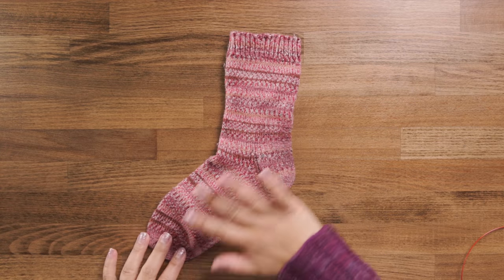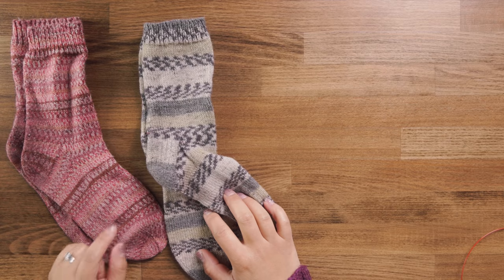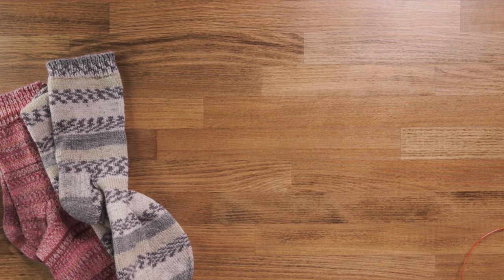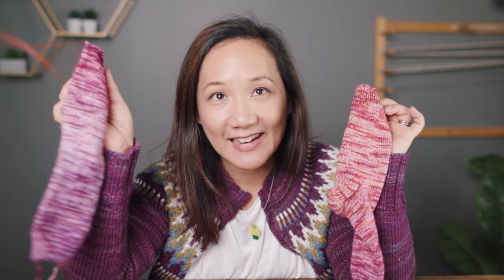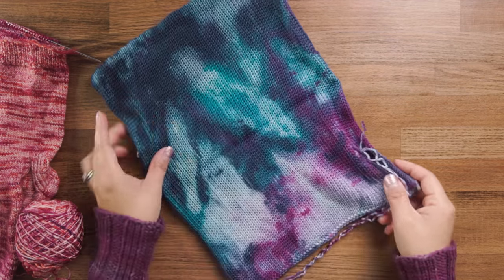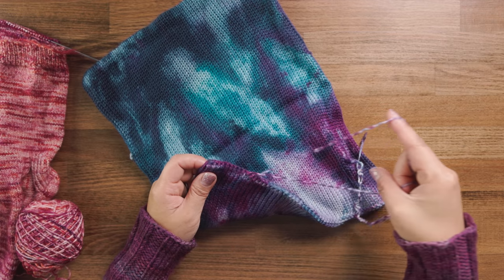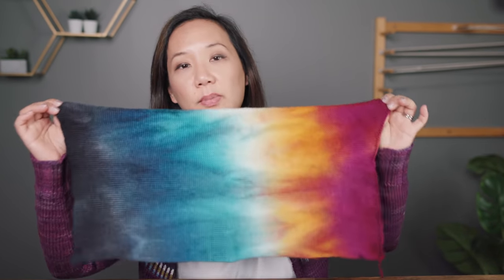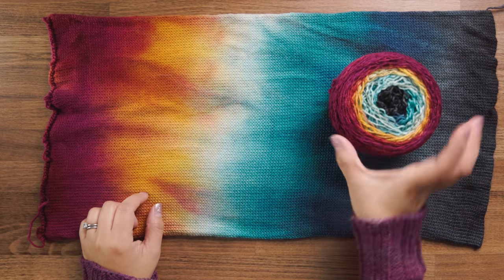Socktober Starts Now (knitting socks) // Episode 165 // Taking Back Friday // a fibre arts vlog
Let's talk about knitting socks, socks, and more socks. This one is all about knitting socks from the top down.